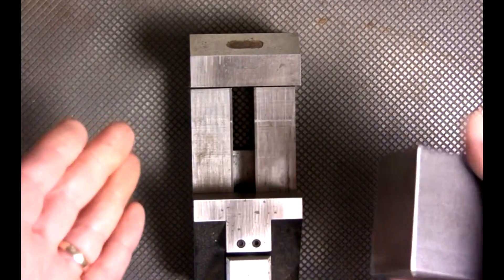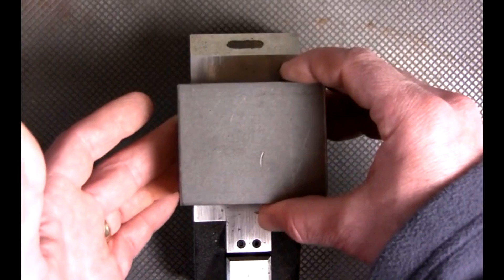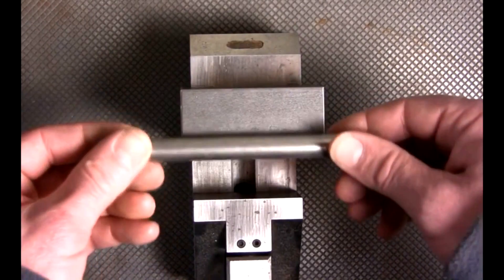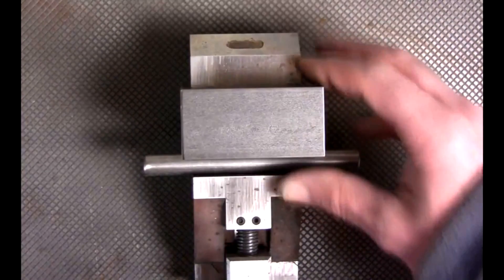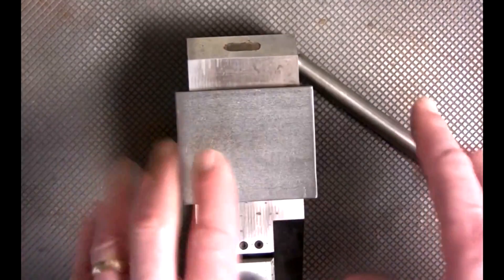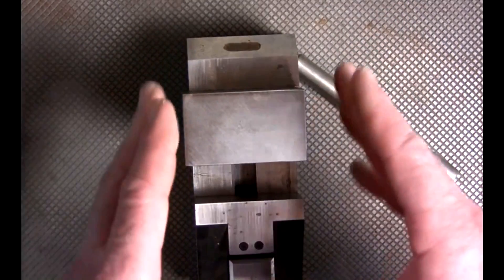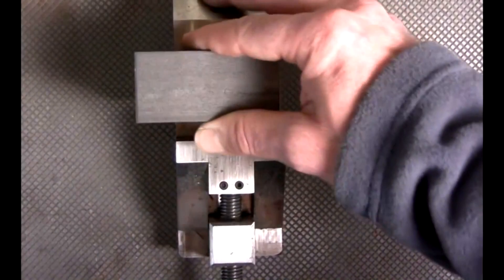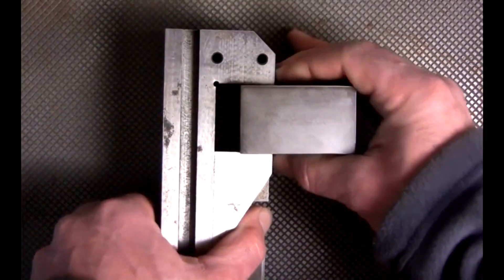HOW TO SQUARE UP BLOCKS ON A MILL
Squaring blocks up on a precision surface grinder is pretty simple because you can flip your vise on it's side. Can't do that on a milling machine, right?  Here's the process I still use every day to get both small and large blocks accurately squared up on a milling machine. It's one of the keys to the vault, because if you can't get blocks square to begin with, it will effect everything else you do, as in your locating and checking. Think about it: how can you check the location of a hole from the edge of a block if it's not square? You can't. But I still watch people try really hard every day, LOL.